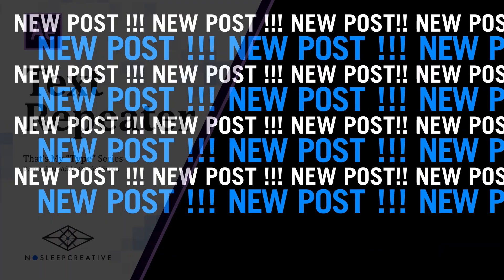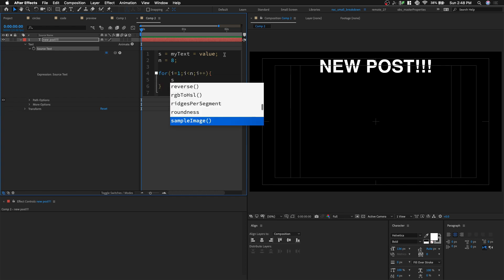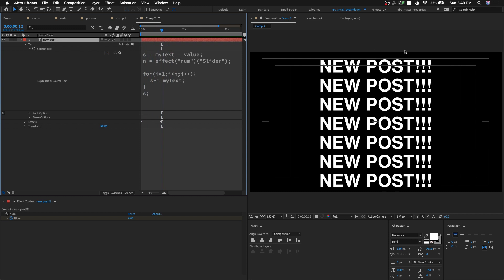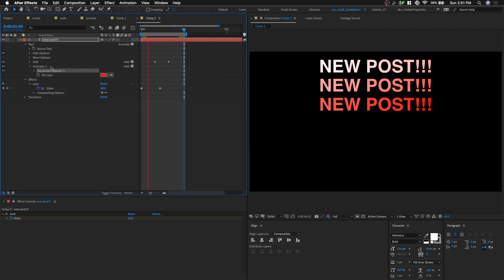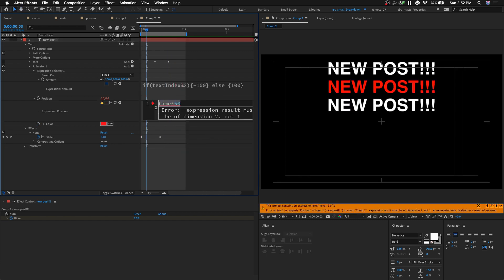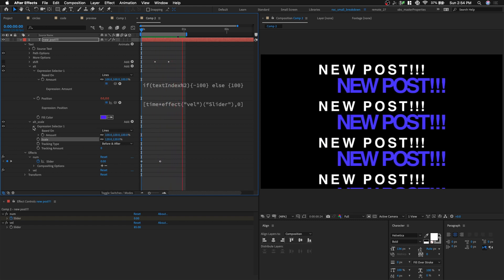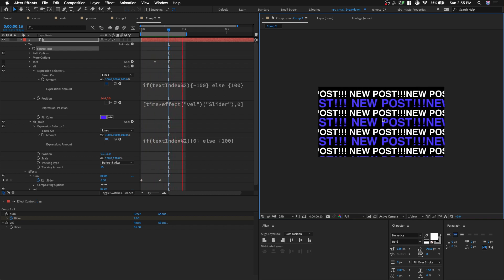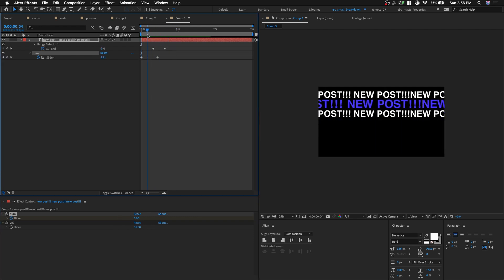Text Repeater Preset Setup | After Effects type tutorial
Create your own text repeater setup with 'for loop' and modulus expressions, and save it out as a reusable animation preset!